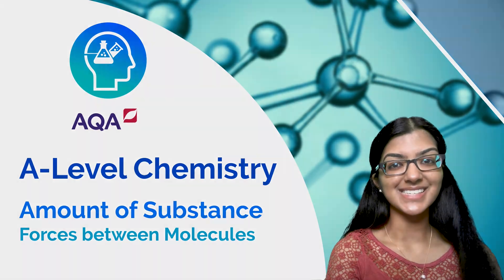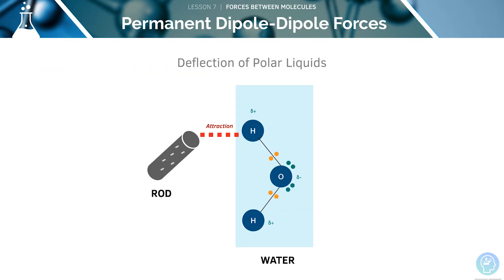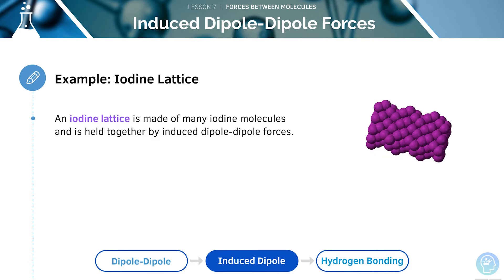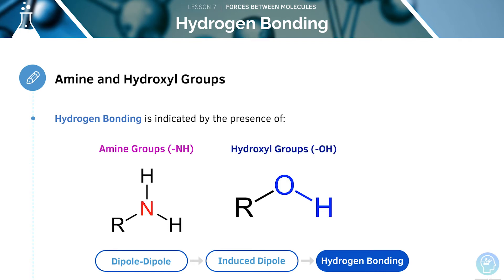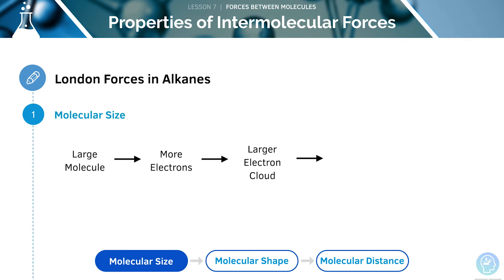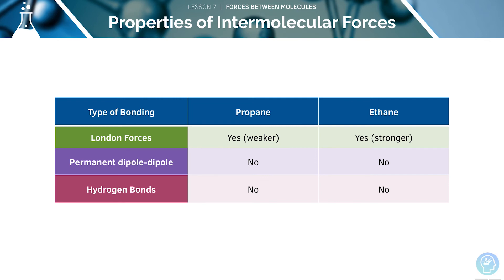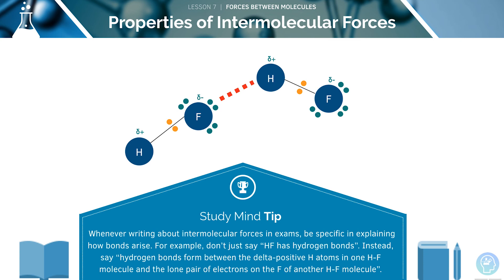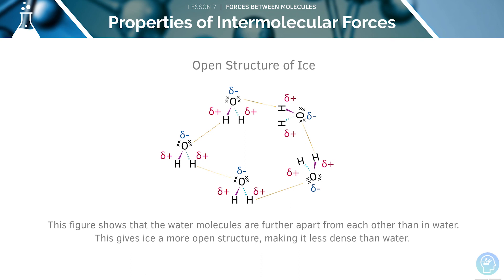AQA A Level Chemistry: Forces Between Molecules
Today you’re going to learn about Forces Between Molecules from the A-Level Chemistry AQA Specification and feel confident about exam technique! alongside our textbook and free flashcards.
A-Level Chemistry especially for AQA can be tough but fortunately we’ve made this tutorial to help you score the A* you need for questions on Forces Between Molecules. ✅